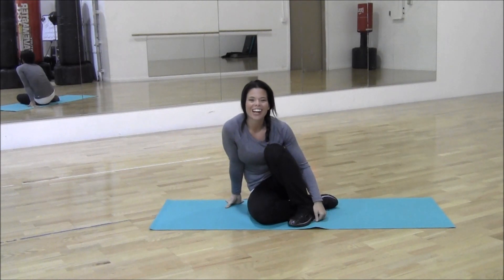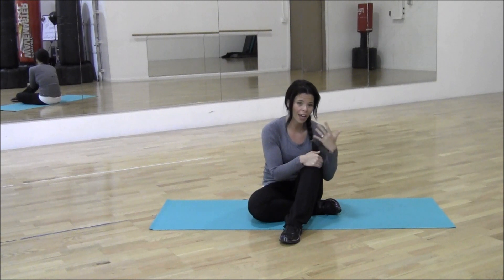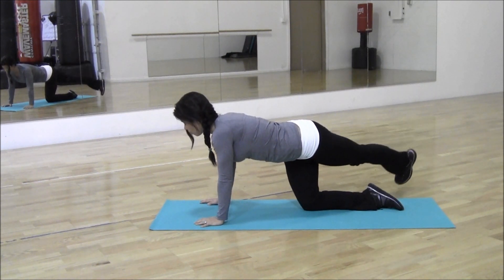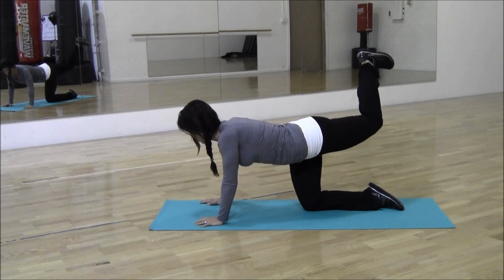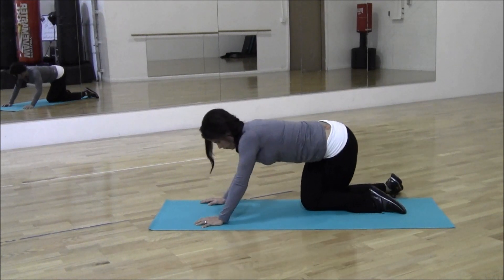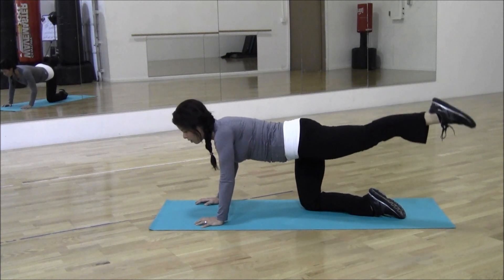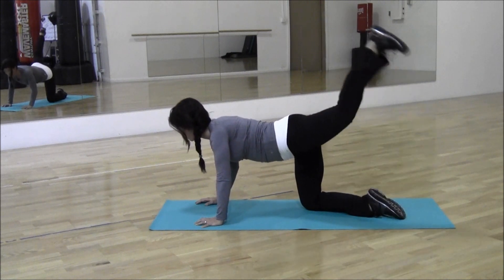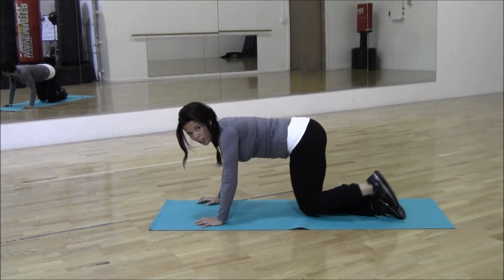BUTT AND LEG WORKOUT, GLUTES AND HAMSTRING WEIGHTLOSS EXERCISE, YOUR TIME TRAINING WITH MELISA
WELCOME TO YOUR TIME TRAINING & FITNESS! LEARN HOW TO LOSE WEIGHT, GET A FLAT STOMACH, SHAPE YOUR BUTT, GET SEXY LEGS, AND LEARN THE MOST EFFECTIVE WAY TO ACHIEVE ANY OF YOUR FITNESS GOALS ON YOUR TIME! GET REAL RESULTS DOING WHAT REALLY WORKS BY DOING EFFECTIVE WORKOUT. LOSE WEIGHT, GAIN MUSCLES, INCREASE ENDURANCE, TONE & SCULPT EVERY AREA OF YOUR BODY! DOES NOT MATTER IF YOU ARE A BEGINNER OR AT AN ADVANCED LEVEL! THIS STUFF WORKS! I KNOW BECAUSE I HAVE LOST 120LBS!! GET TONED, LEAN AND STONG LEGS , ARMS, ABS AND BODY FROM HOME! GET IN SHAPE FAST!
I AM A CERTIFIED PERSONAL TRAINER WITH FURTHER QUALIFICATIONS AND CERTIFICATIONS IN KICKBOXING, GROUP FITNESS AND WOMEN'S SELF DEFENSE. I HAVE 3 YEARS OF MARTIAL ARTS AND 6 YEARS OF COMPETITIVE BOXING TRAINING EXPERIENCE. I INDEPENDENTLY LOST 120 POUNDS THROUGH DIET AND EXERCISE AND PERSONALLY UNDERSTANDS THE PHYSICAL AND MENTAL CHALLENGES ASSOCIATES WITH WEIGHT LOSS AND HEALTHY LIFESTYLE COMMITMENTS.